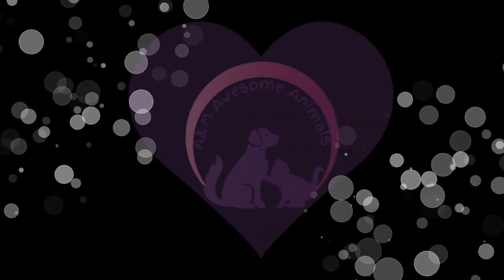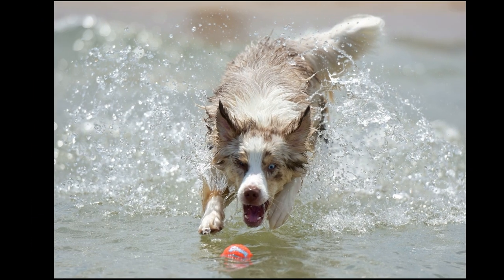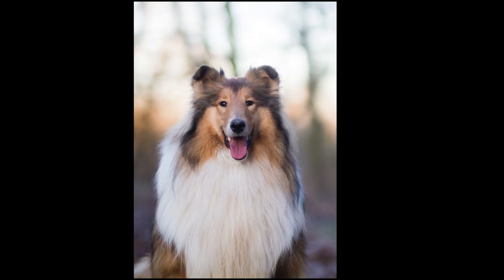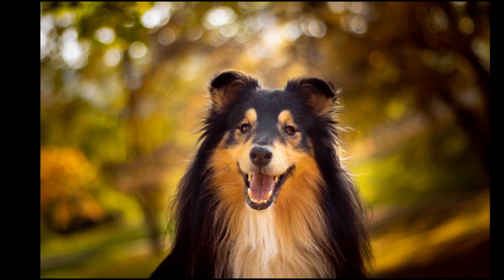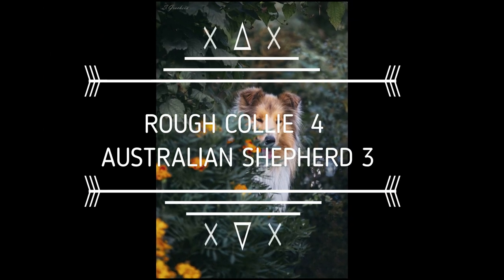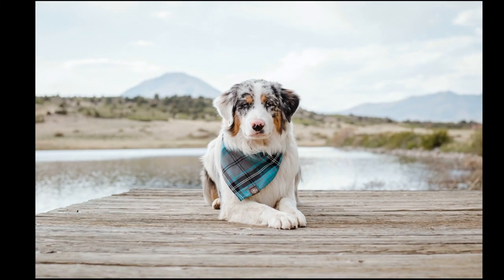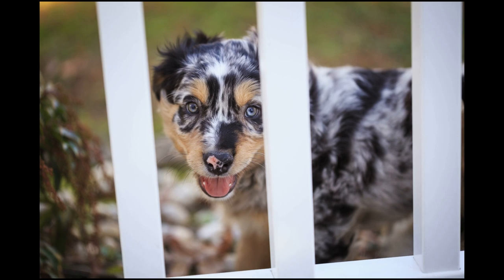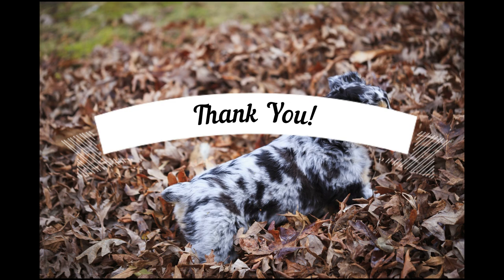Rough Collie vs Australian Shepherd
Both Rough and Smooth collies are descended from a localised variety of herding dog originating in Scotland and Wales. The Scottish variety was a large, strong, aggressive dog, bred to herd highland sheep. The Welsh variety was small and nimble, domesticated and friendly, and also herded goats.

The Australian Shepherd is believed to have developed from a variety of herding dogs imported to California with sheep imports, including collies from Australia and New Zealand, it was from these ancestors the breed took its name.